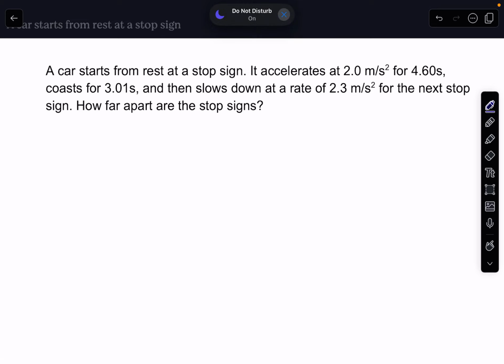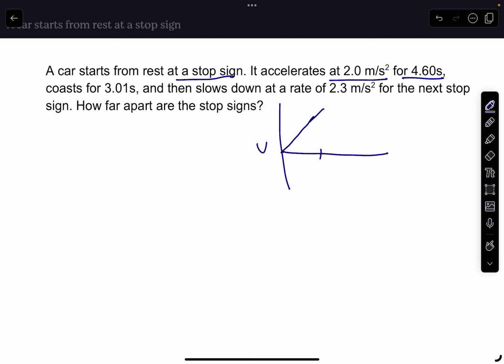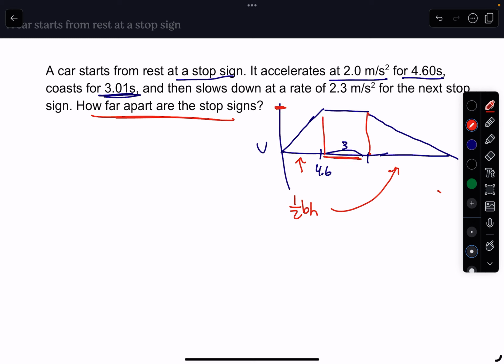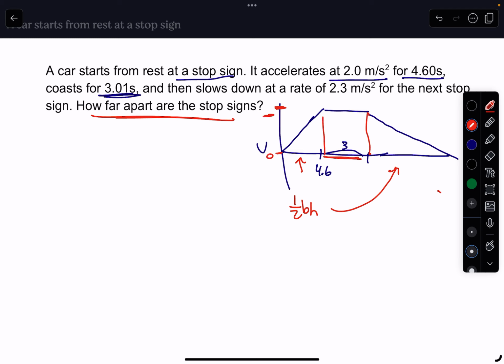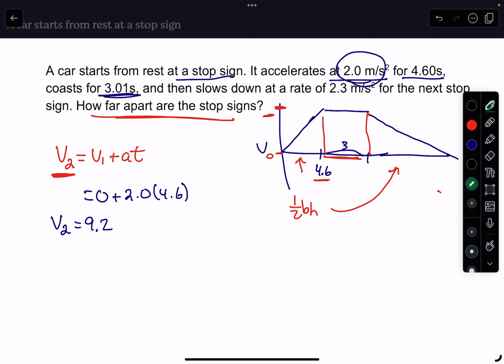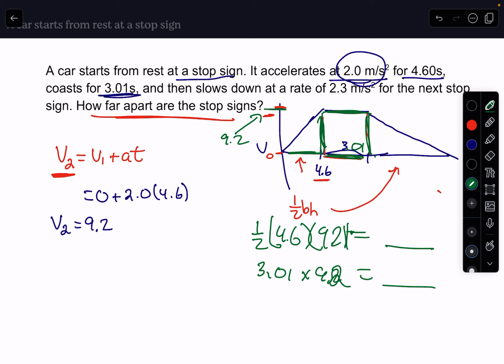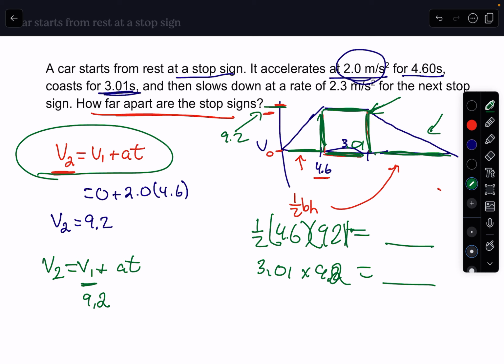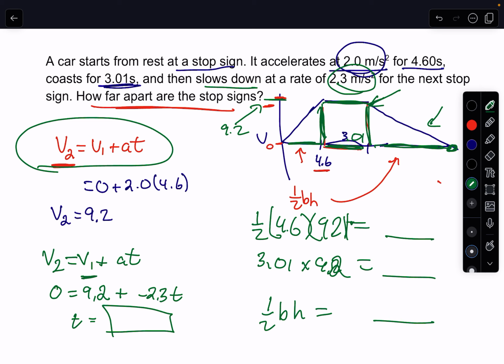A car starts from rest at a stop sign It accelerates at 2 0 m:s2 for 4 60s, coasts for 3 01s,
A car starts from rest at a stop sign. It accelerates at 2.0 m/s2 for 4.60s, coasts for 3.01s, and then slows down at a rate of 2.3 m/s2 for the next stop sign. How far apart are the stop signs?